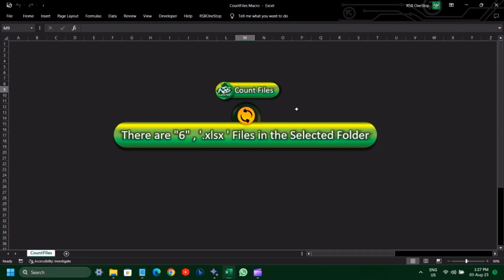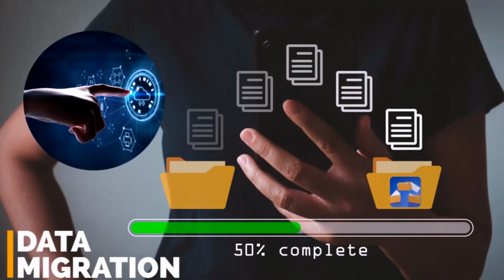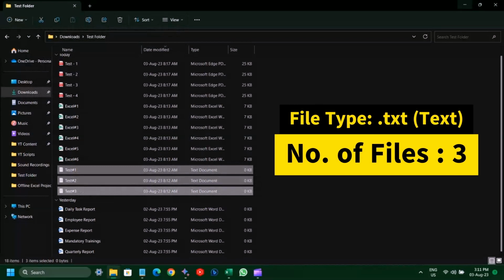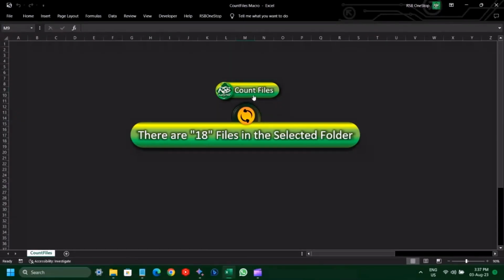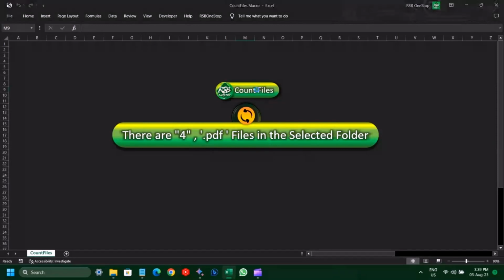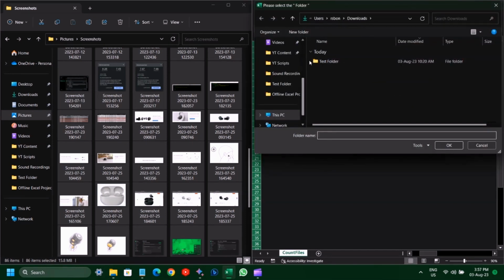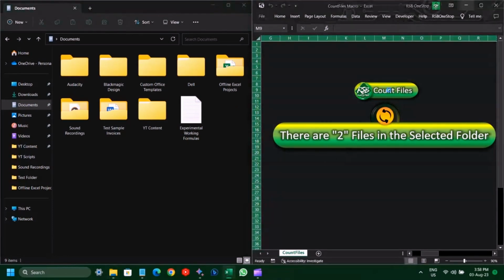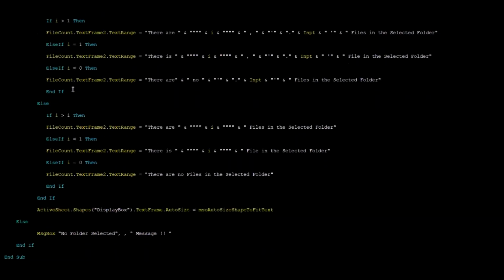How to get Files count in a Folder with or without Specific File Type Using Macro | Excel 2016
In this Video , we'll Learn how to create a macro that counts the number of files in a folder, with or without a specific file type. This macro can be used for a variety of purposes, such as data analysis, tracking the progress of a data migration, and ensuring that authorized users have access to certain files and many more..!

Please feel free to use the macro and suggest any improvements. If you have any questions about the macro, please leave them in the comments below.

Please do leave your comments for any other suggestions too ...!